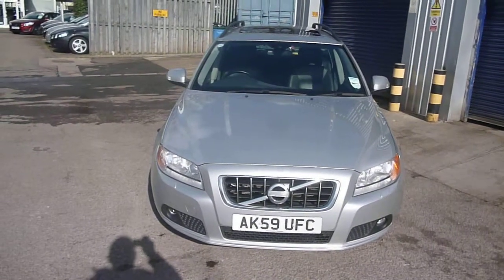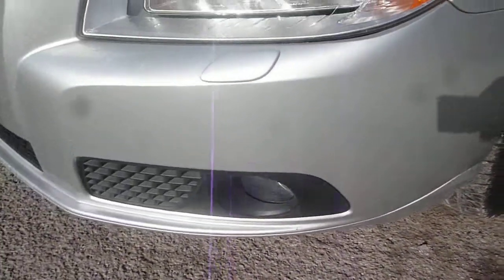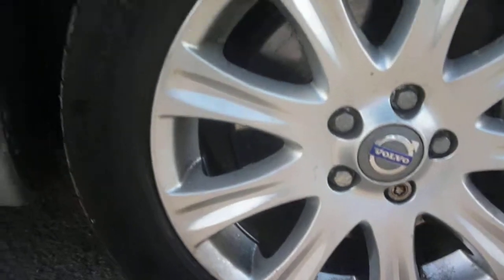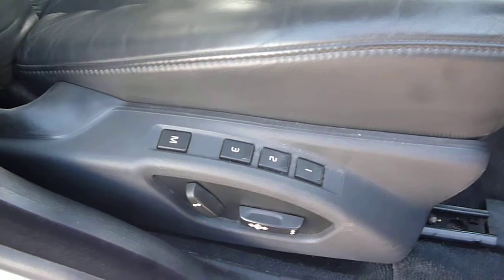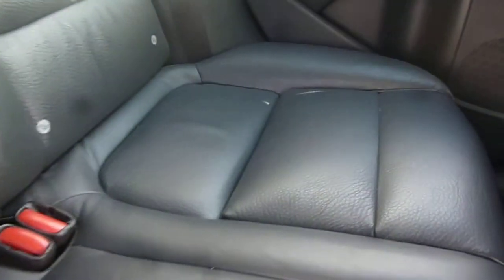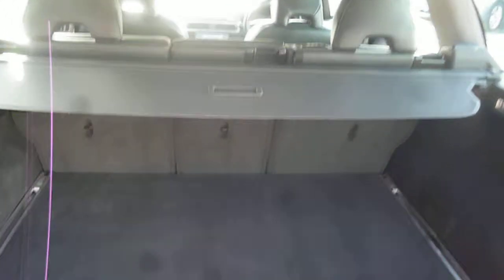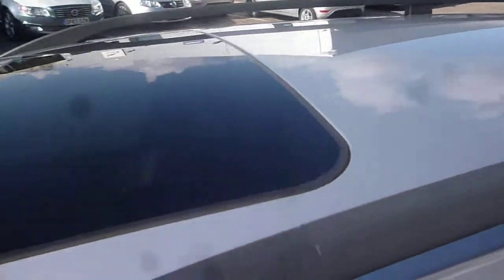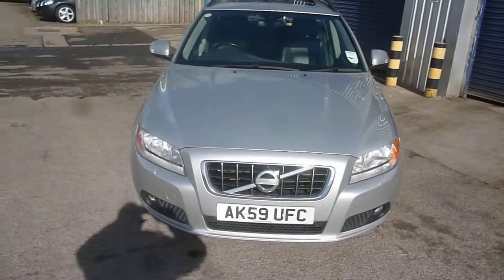www dealerpx com VOLVO V70 AK59UFC